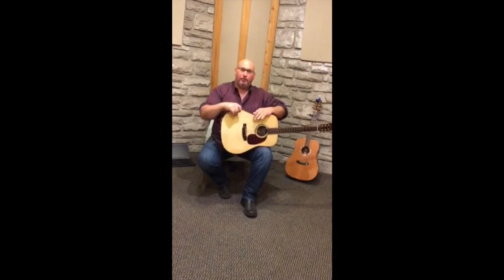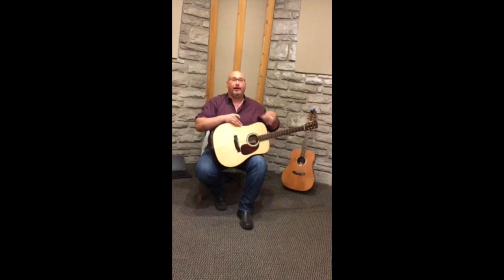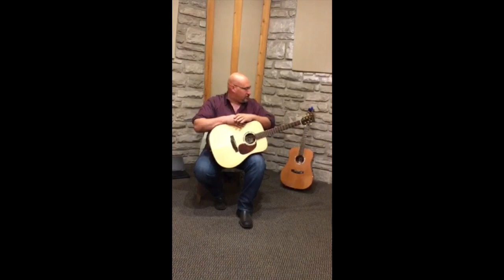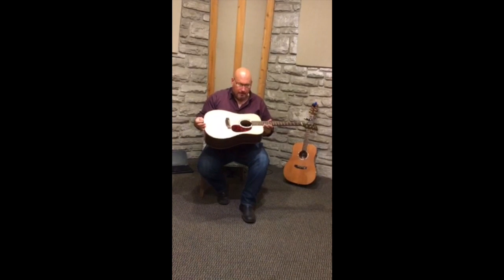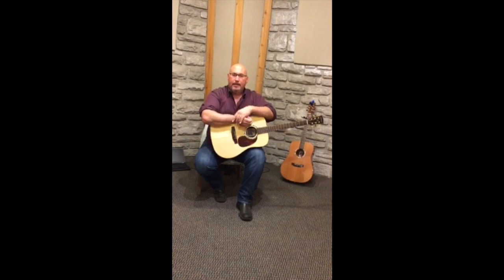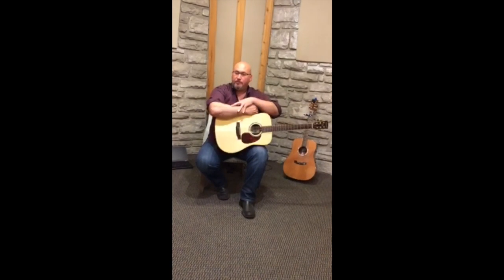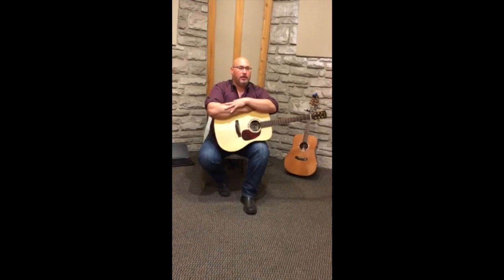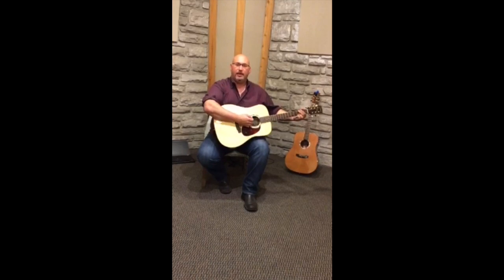Joe Label @ RCA Studio B Nashville, TN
Sonoma County songwriter/musician Joe Label working at the RCA Studio B in Nashville, TN with his BackporcH Sweet Tea. This dreadnought style acoustic guitar has all solid engelmann spruce top, rosewood back & sides, bone nut and saddle, and abalone sound hole inlay. for dealer locations.